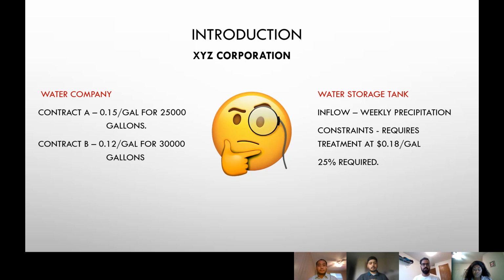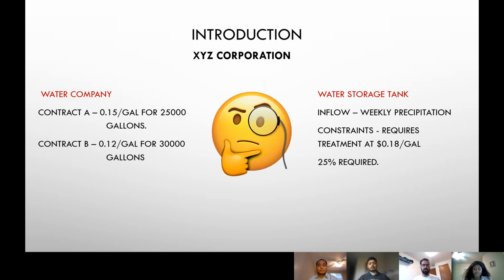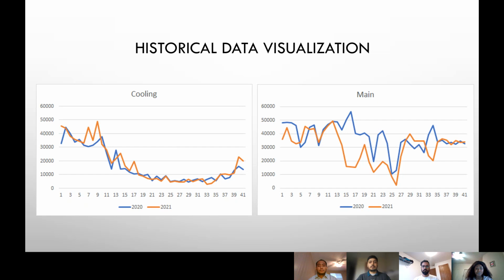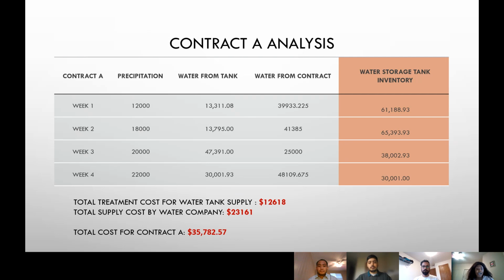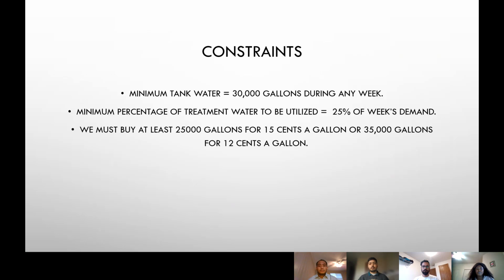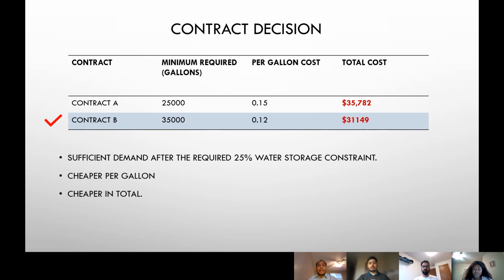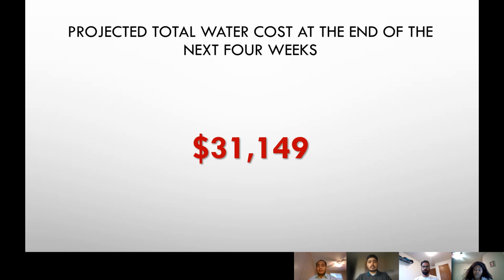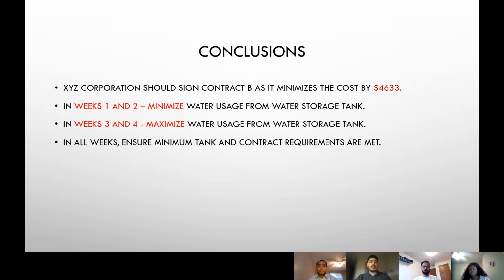BAIM SAS OPTIMIZATION COMPETITON 2022 - Team Nox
BAIM SAS OPTIMIZATION COMPETITON 2022